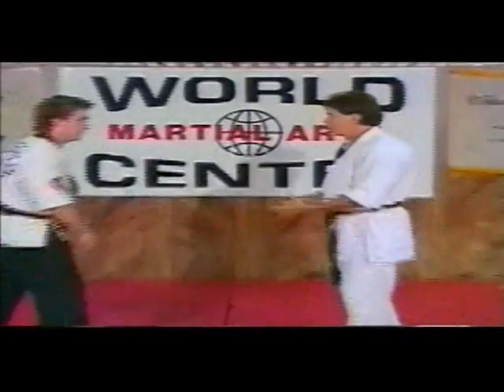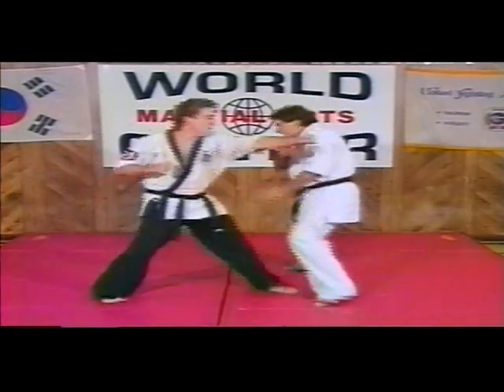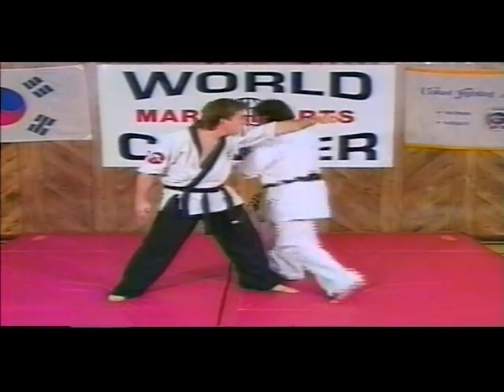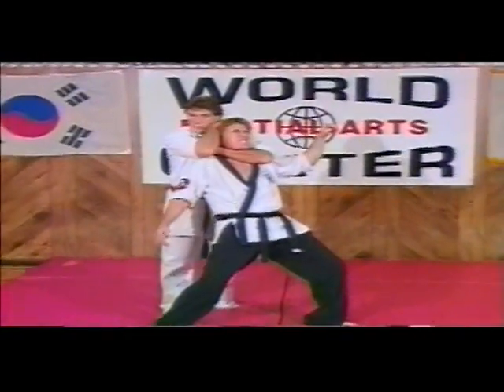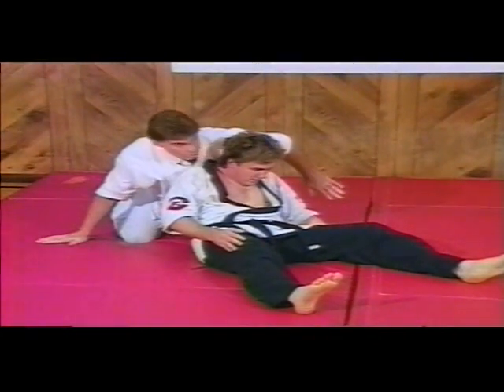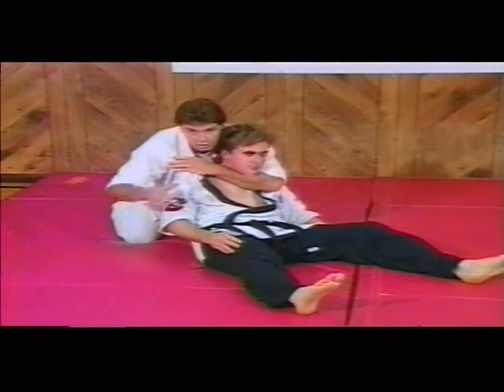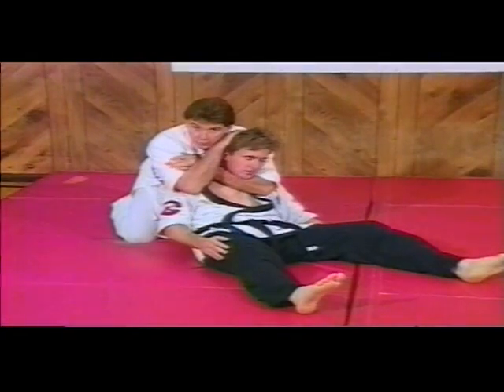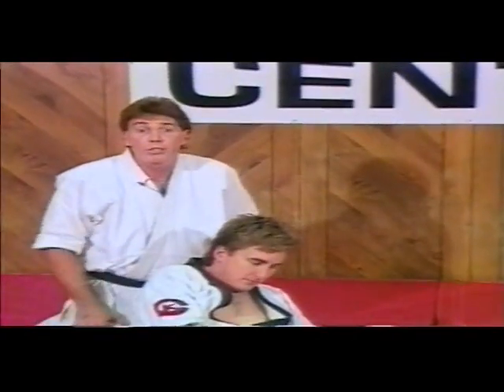BBSD Onestep Advanced From Left Attack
judo, jui-jitsu, danny lane, chuck norris, self defense, police tactics, military tactics, karate, tae know do, kickboxing,